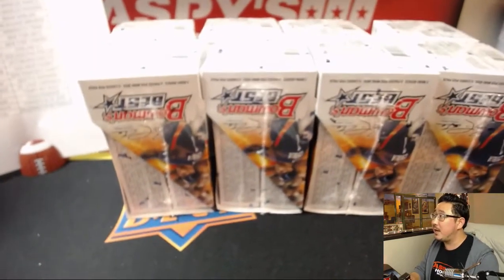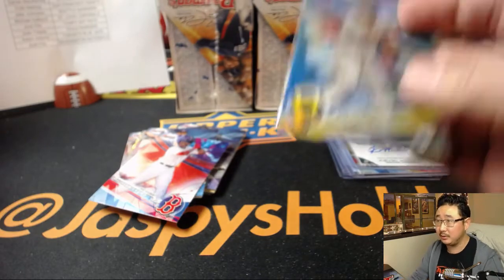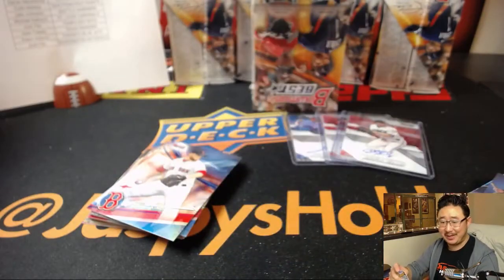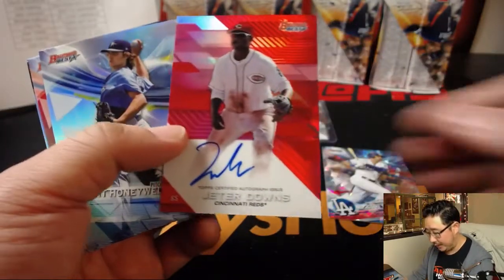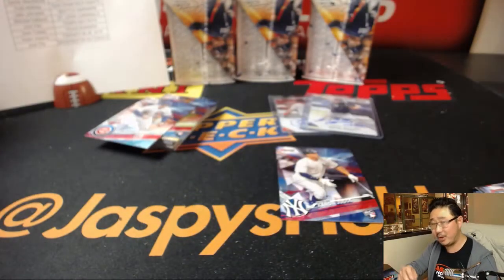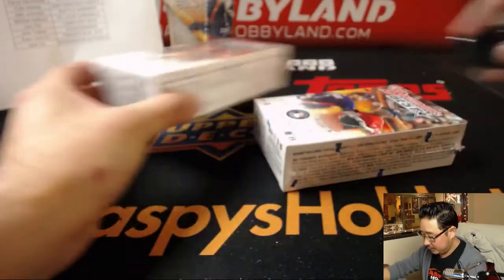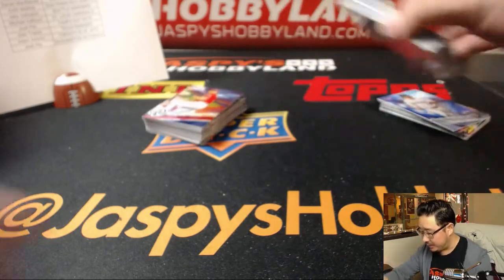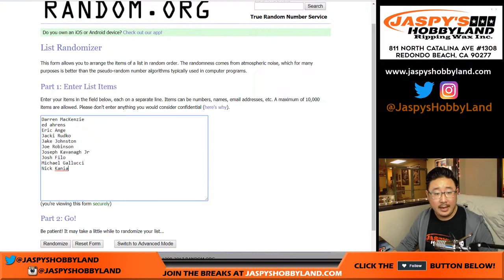We., 12/20/17 [8Box PYT] #2 - 2017 Bowman's Best MLB Baseball